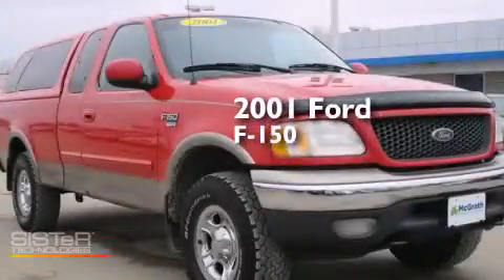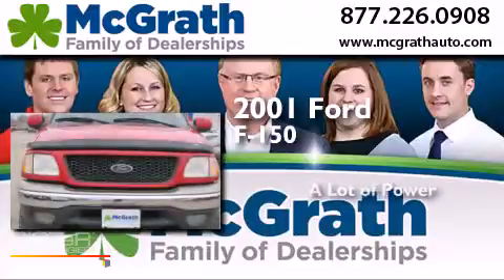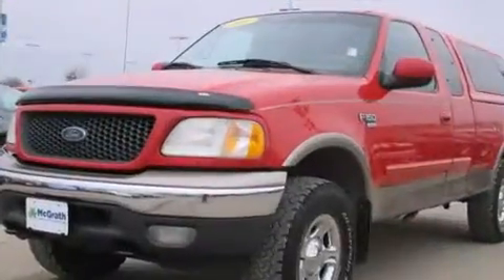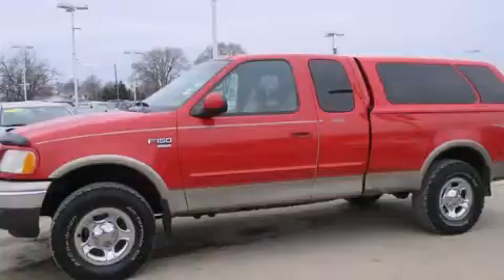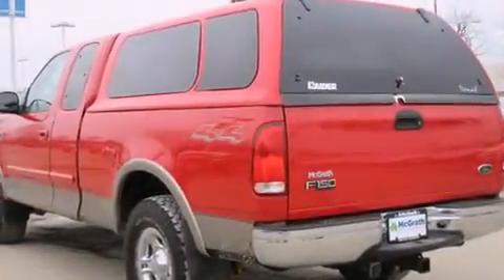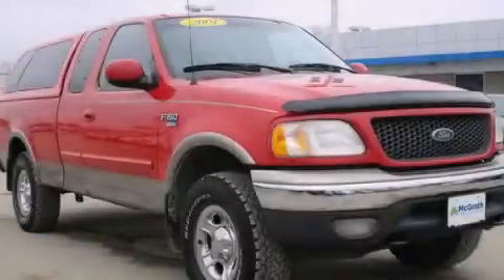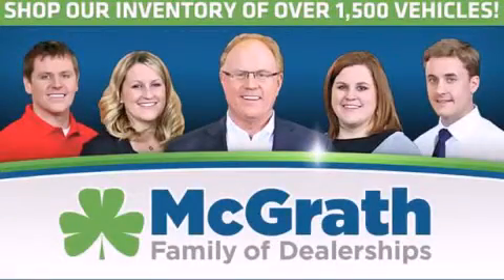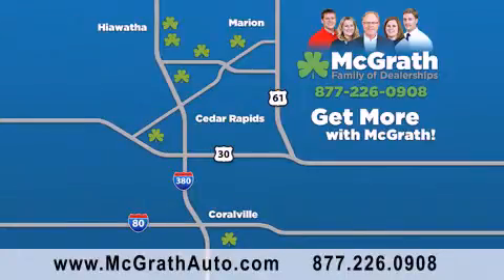Pre-Owned 2001 Ford F-150 Cedar Rapids | Iowa City IA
We have been honored to serve the Cedar Rapids/Iowa City Area IA area , we promise that your experience at our dealership will exceed your expectations ! Year : 2001 Make : Ford Model : F-150 Engine : 5.4L V8 Exterior : Red Miles : 164,407 Stock : C141510C McGrath Auto Group Cedar Rapids/Iowa City Area , IA